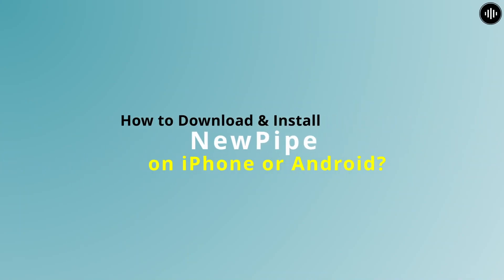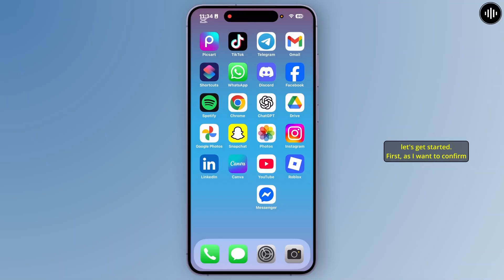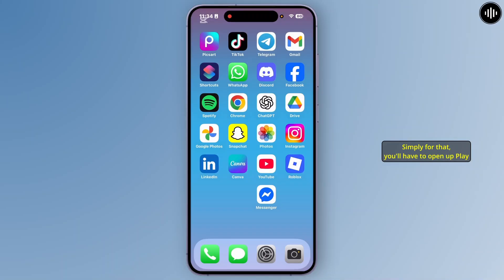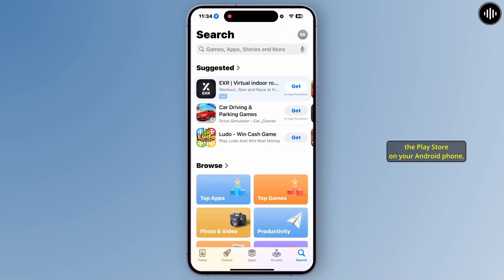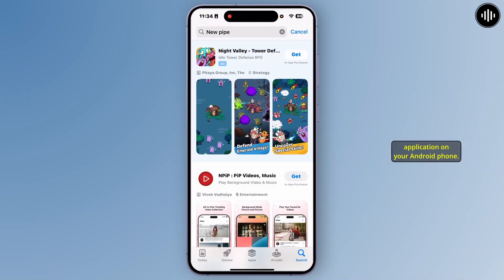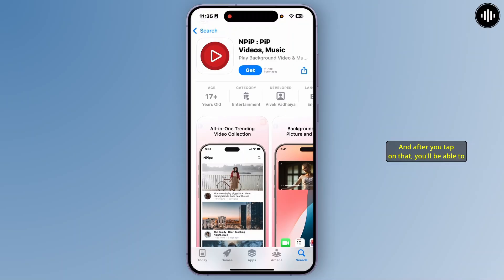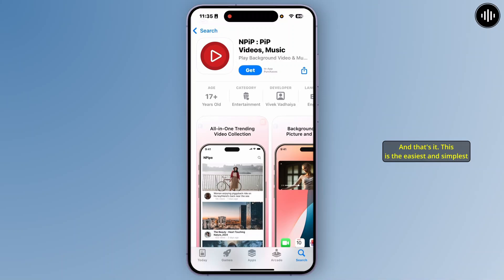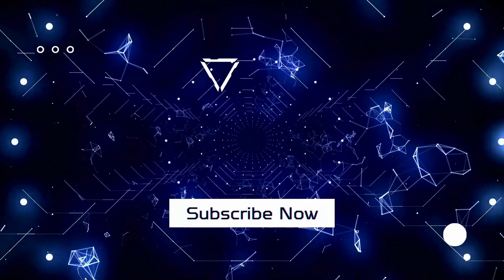How to Download and Install NewPipe on iPhone or Android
Want to download and install NewPipe on your iPhone or Android device? This video will guide you through the steps on how to safely get NewPipe up and running quickly and easily. Whether you're asking, "How do I install NewPipe on iPhone or Android?" or need help with the setup process, this tutorial has you covered. Learn how to get NewPipe on your device and enjoy an ad-free YouTube experience. Watch now to see how you can download and install NewPipe today!

Timestamps:
00:00 How to Download and Install NewPipe on iPhone or Android
00:06 How Do I Install NewPipe on My Device?